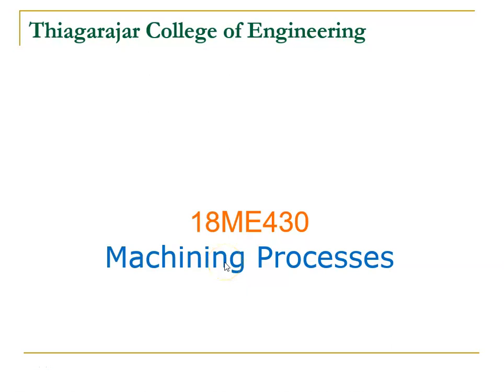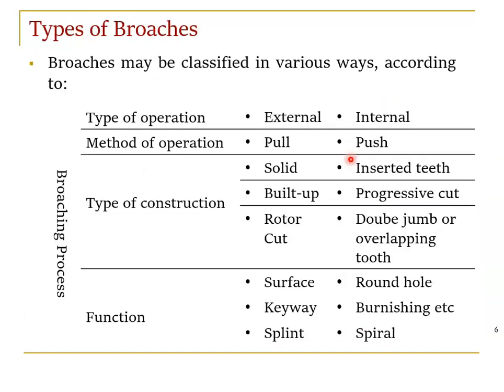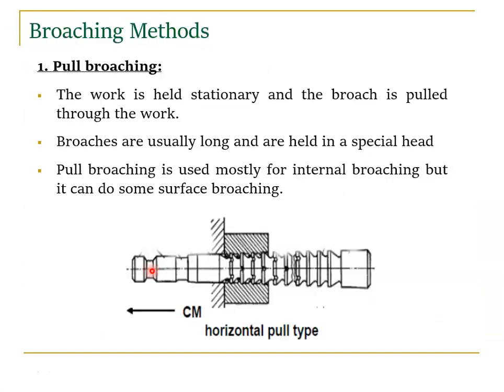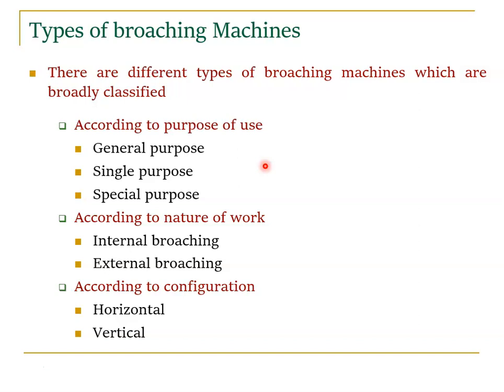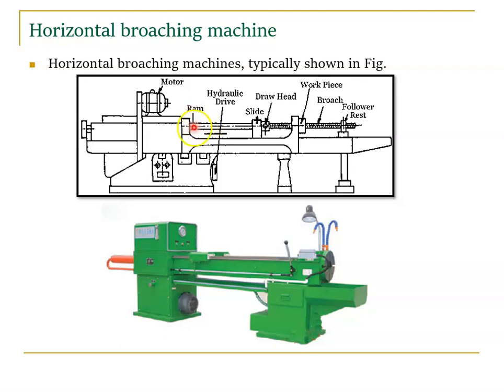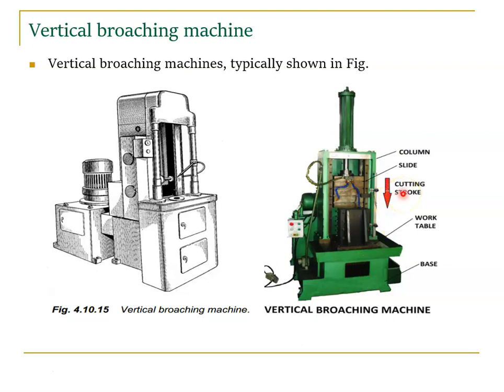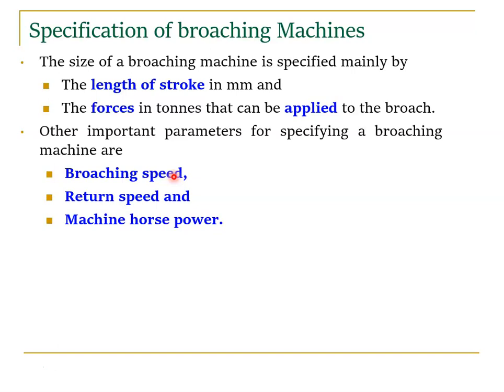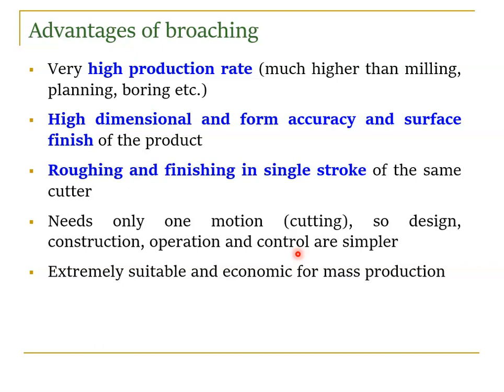18. Broaching machine